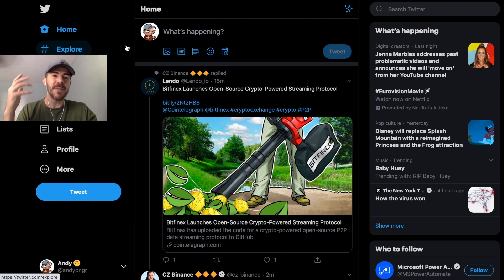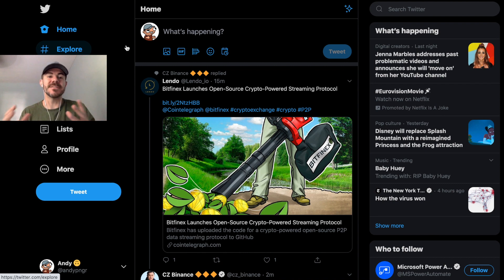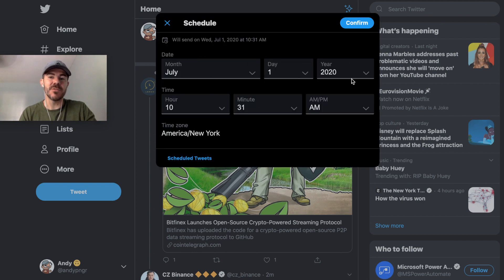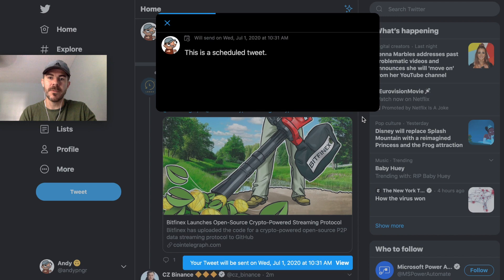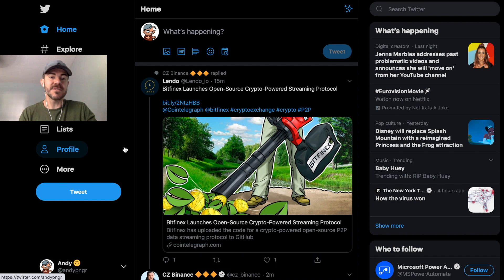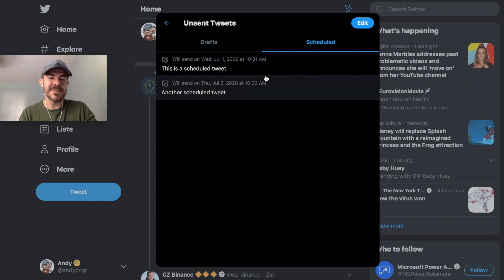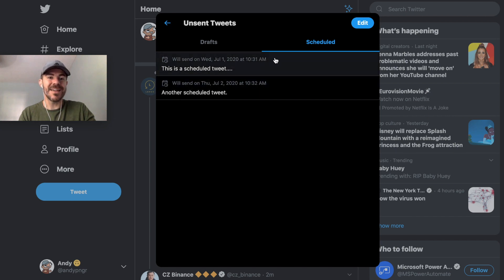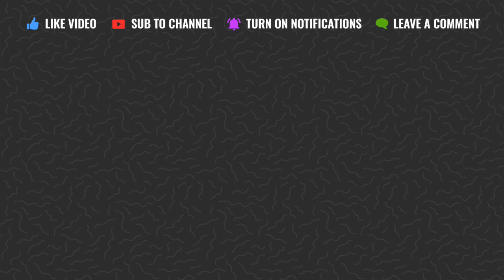How to Schedule Tweets on Twitter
How to Schedule Tweets on Twitter - A tutorial on how to schedule and manage scheduled tweets for twitter.